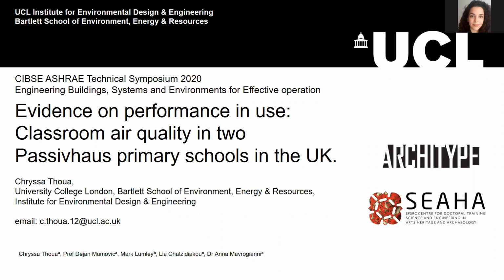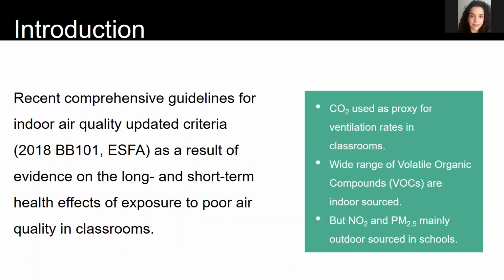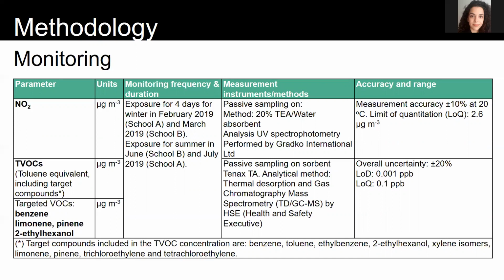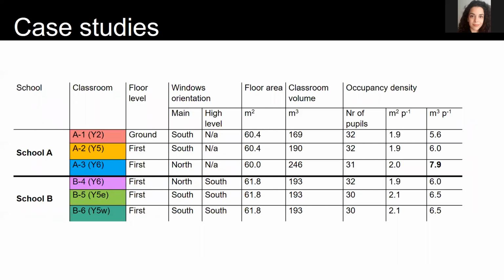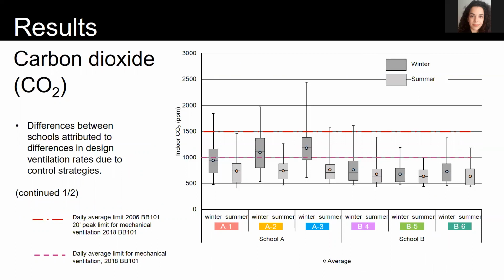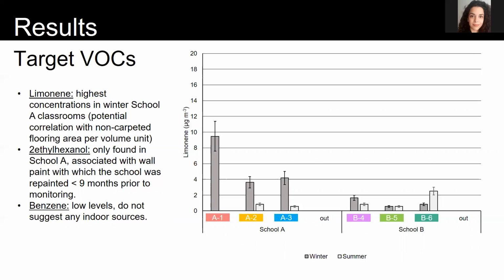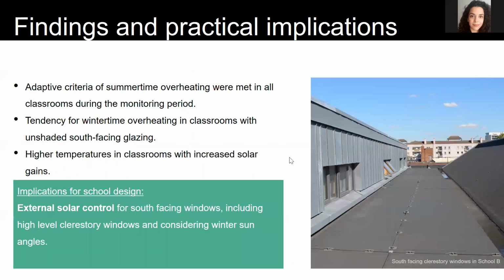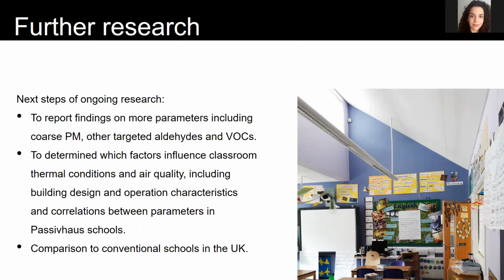TS2020 060 ChryssaThoua PresentationVideo